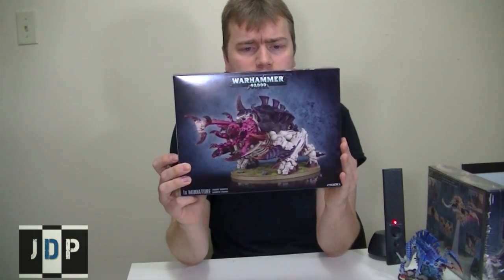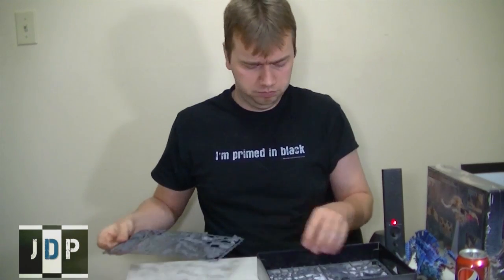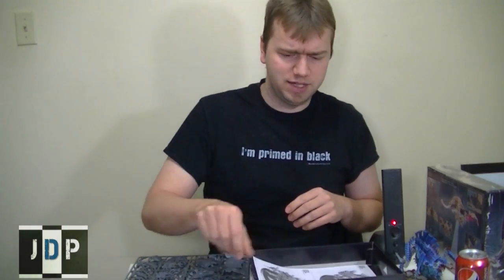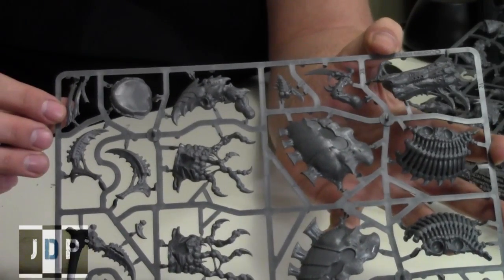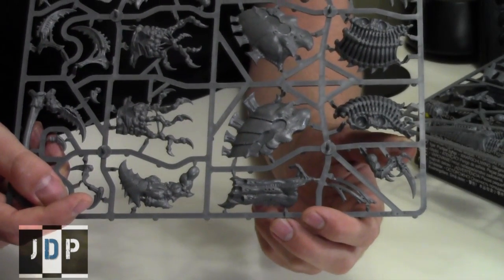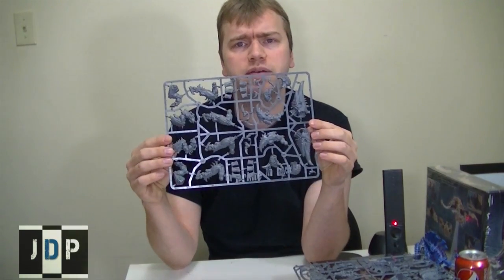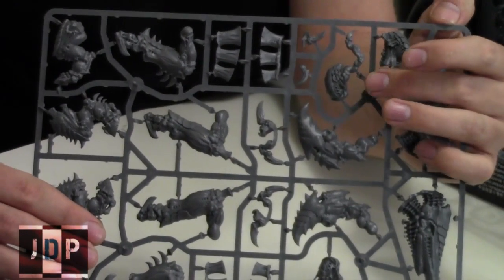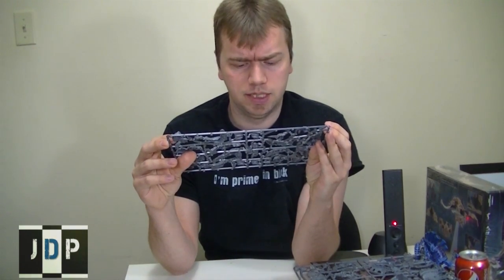Unboxing the New Tyranids Exocrine / Haruspex Plastic Kit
Jay unboxes the very nice new Plastic Kit for the Tyranids Exocrine / Haruspex. Enjoy.